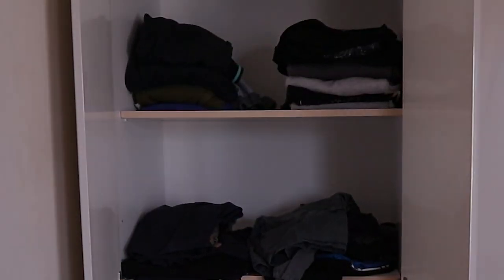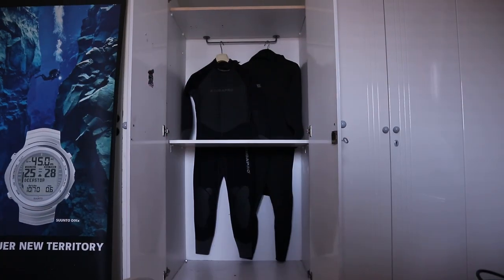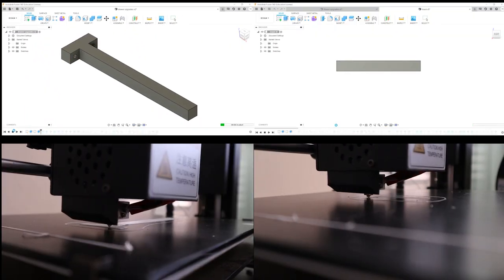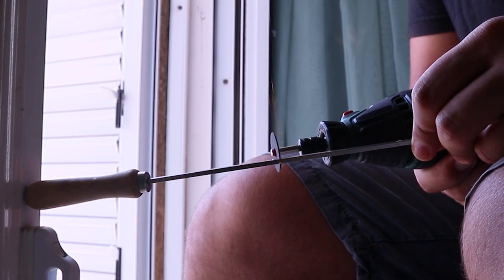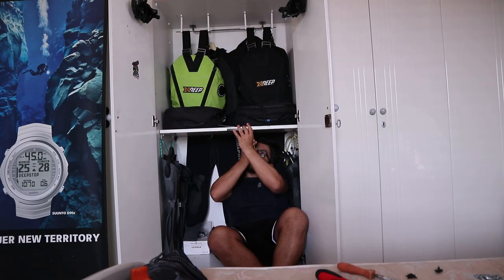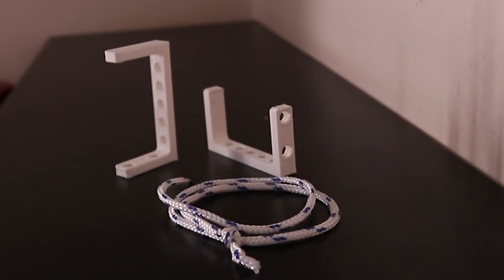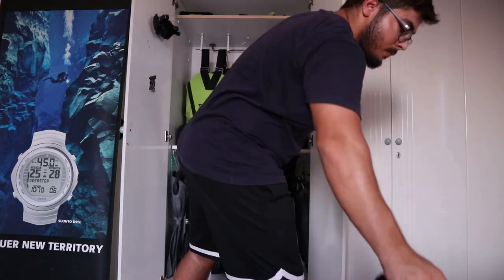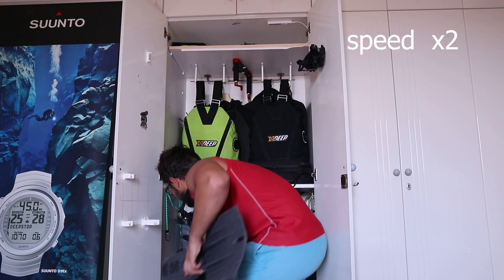DIY compact scuba diver's locker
this is a quick video on how we renovated our small closet so that it can fit all the dive kit used by 2 people and still have extra room for more equipment to be stored in !!